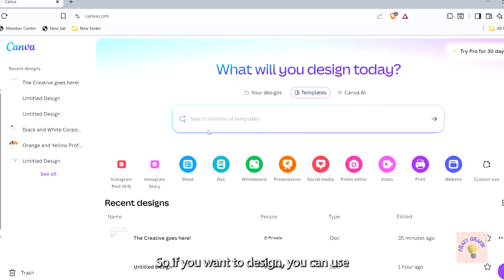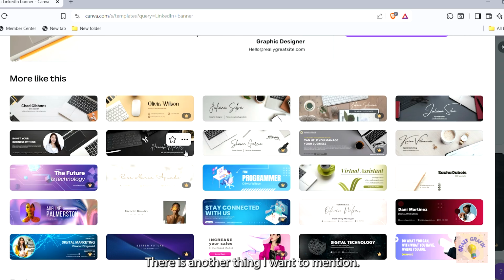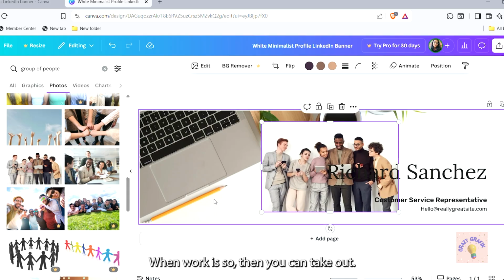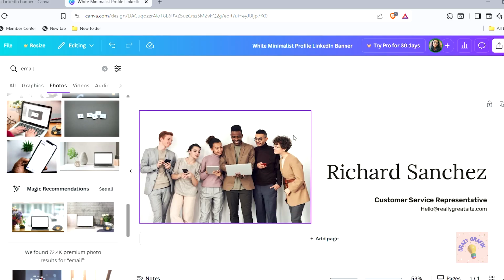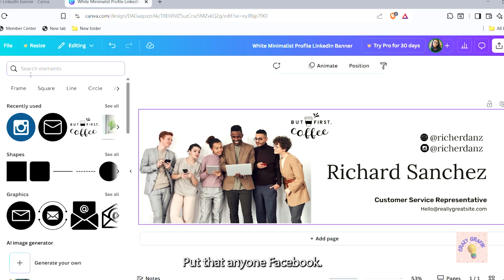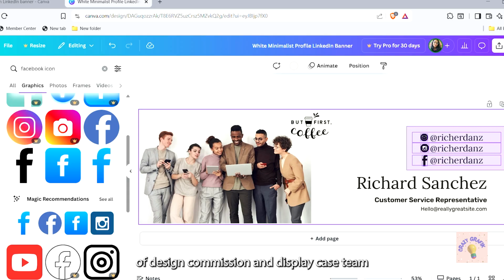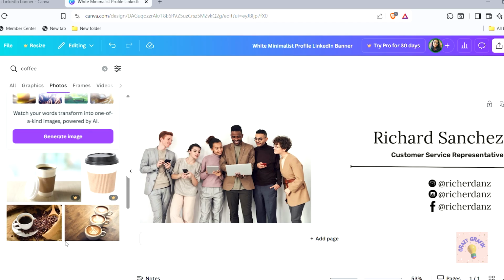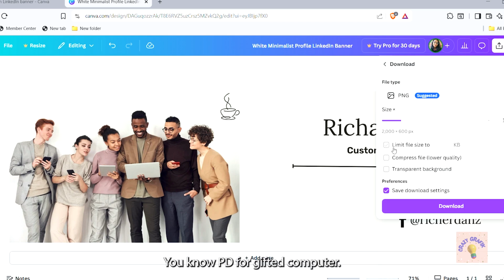How to Make a LinkedIn Banner | Crazy GraFik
0:57 YouTube banner size
1:15 LinkedIn banner size
1:50 Selecting LinkedIn banner
2:50 Math with Profile Pic
3:30 Selecting Font
4:20 Canva elements
5:40 Match Aesthetic with Picture
7:40 Graphic Element
9:07 Adding Email graphic
10:32 Adding Instagram Graphic
11:00 Adding Facebook Graphic
12:34 Right Alignment
16:00 Download

Want to upgrade your LinkedIn profile and build a strong personal brand? Learn how to design a clean and aesthetic LinkedIn banner using Canva – no graphic design skills required! In this quick tutorial, we’ll walk you through creating a banner that reflects your vibe and industry.

Perfect for:
-Students & fresh graduates
-Job seekers
-Freelancers & creatives
-Personal branding on LinkedIn

 Why it matters: A professional banner helps you stand out, build trust, and attract recruiters or clients.